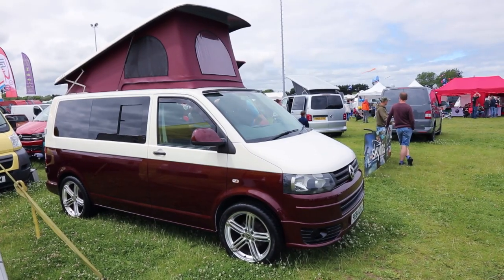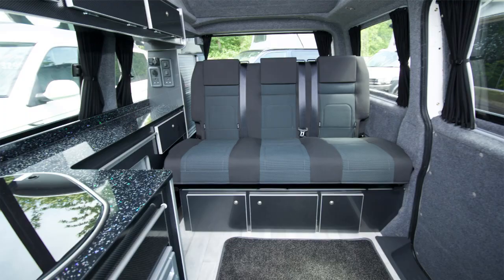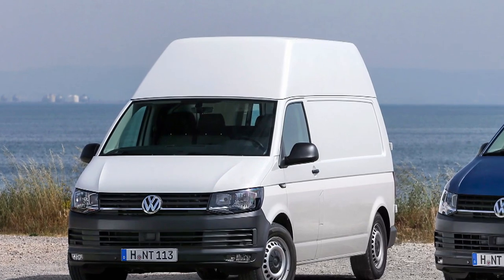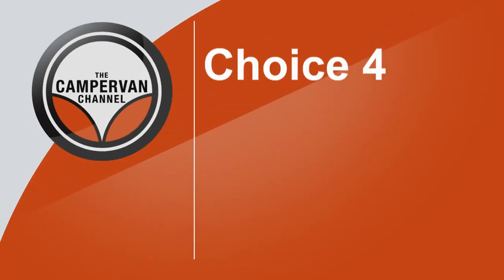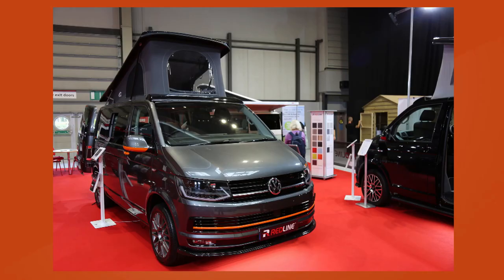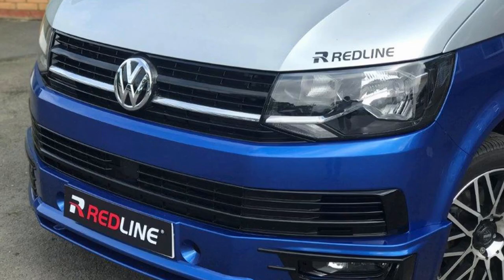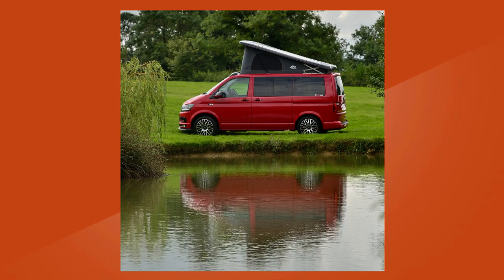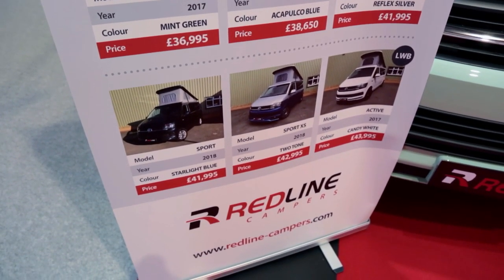Camper van conversion | QUICK GUIDE to camper ideas & layout advice for converting a VW Transporter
If you're planning a campervanconversion, this video is quick, expert guide to the big choices you'll have to make on the layout of your VWcamper. It's a checklist with#camperideas and expert tips on the pros and cons of various options.

There's even more detail on having a VW camper converted - plus guides to all the Transporter models and their campers in the book of the channel - "VW Campers for Beginners". Check out print and e-book versions on AMAZON

In this video, Dave Webb, sales manager at leading Volkswagen converter Redline Campers explains the impact of choosing a short-wheelbase or long-wheelbase V-dub - and how the decision relates to how you plan to use your campervan. He covers the pros and cons of installing a Poptop roof into a standard VW Transporter roof - or opting for a van that already has a high top. He shares his experience on keeping a twin passenger bench seat in the front of your camper - which is fitted as standard in most VW vans - or opting to replace it with a single swivel seat. There's also advice on three options for campervan beds - including Rock and Roll beds, rib beds and Reimo beds on sliding floor rails - and how your decision, like for most options, will depend on how you intend to use your van.

For a more DETAILED GUIDE to speccing up your camper - make sure you watch this video

* "VW CAMPERS FOR BEGINNERS - The Complete Guide to Owning Your First Volkswagen Campervan"

CAMPERVAN BLOG: And there's yet more help, advice and campervan articles on my Vanlifevirgins blog: